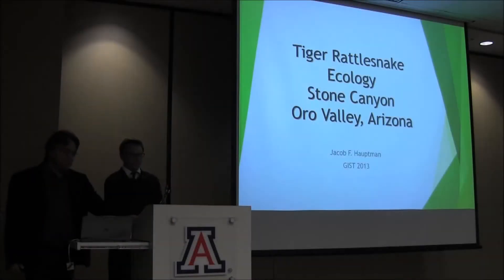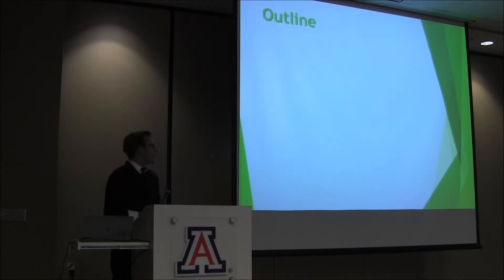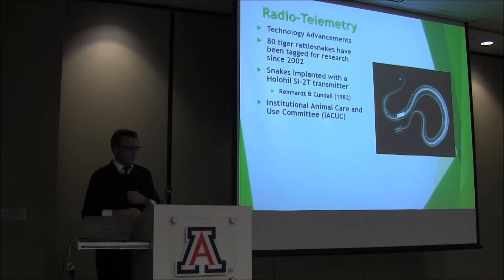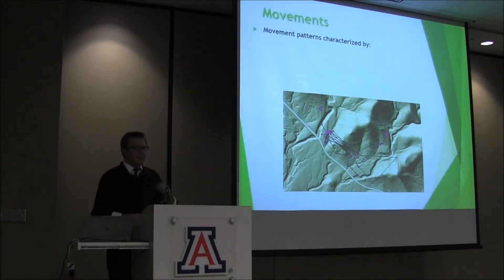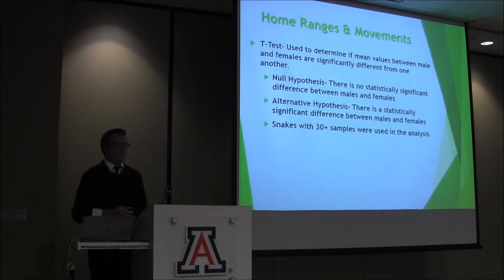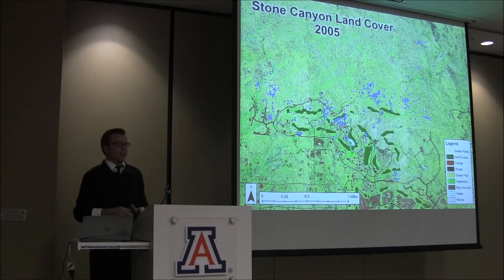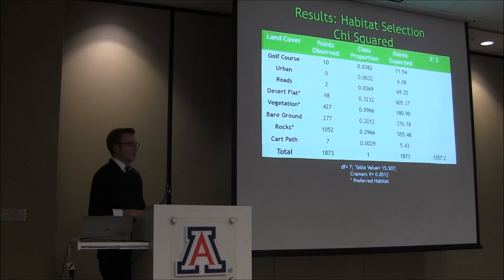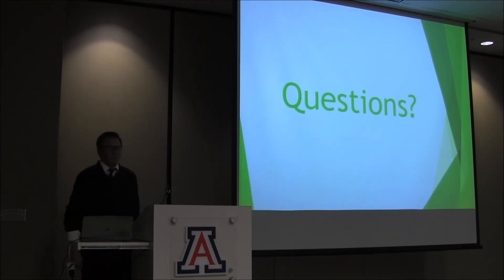Jacob Hauptman - 2013 MSGIST Final Presentation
Jacob Hauptman presents "Movements and Habitat Use of the Tiger Rattle Snake from 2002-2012, Stone Canyon Neighborhood and Golf Course, Oro Valley, Arizona".

December 16, 2013, University of Arizona Masters of Science in Geographic Information Systems Technology (MSGIST).  uagist.arizona.edu